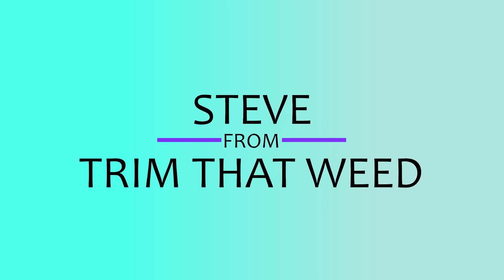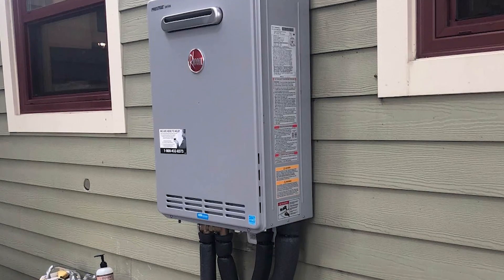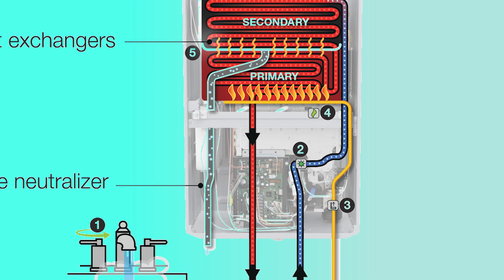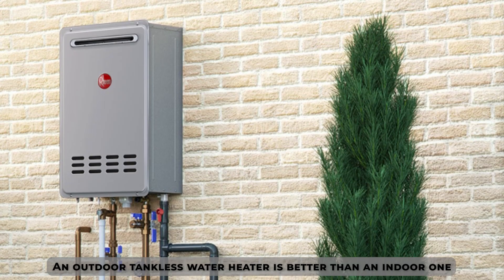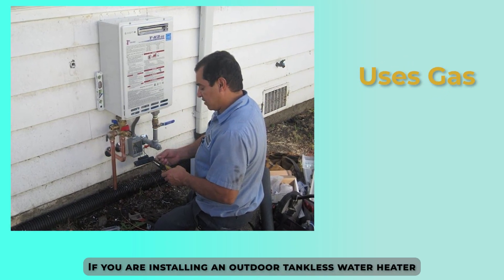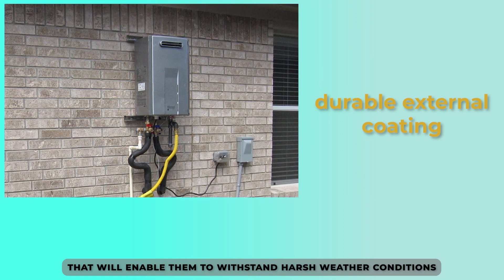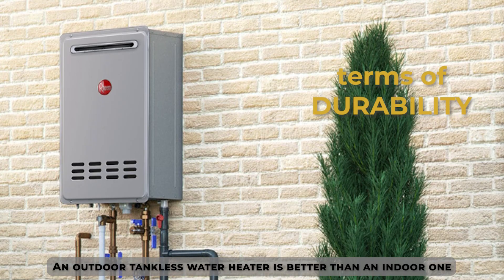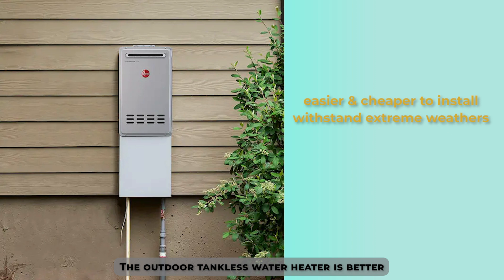Outdoor vs Indoor Tankless Water Heater – What Are The Differences? (A Detailed Comparison)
Outdoor vs Indoor Tankless Water Heater – What Are The Differences? (A Detailed Comparison). Welcome to our video on the outdoor vs. indoor tankless water heater.

The main difference between outdoor and indoor tankless water heaters is their location of installment.

Outdoor tankless water heaters are made with durable enclosures and thus can be installed outdoors, as the name suggests. Their role is to heat water instantaneously around the household without the use of a water storage unit, i.e., a water tank. When the hot water faucet is turned on, cold water passes through a heat exchanger in the unit. The heat exchanger may be powered by either natural gas or an electric element. The water is warmed as it passes through the pipe in the unit, thus providing a constant flow of hot water in a household.

Similarities
Both outdoor and indoor tankless water heaters are used to heat water for the household and use the exact mechanism to do so. They are both connected to the household’s plumbing system and the gas or electrical system.